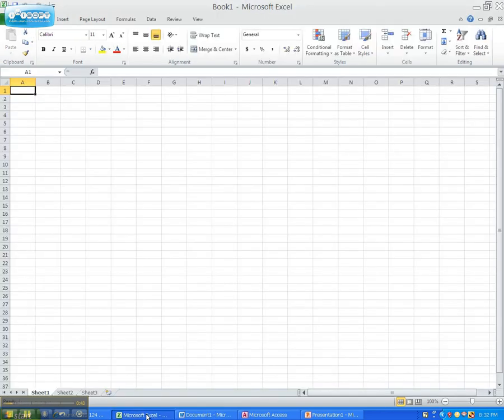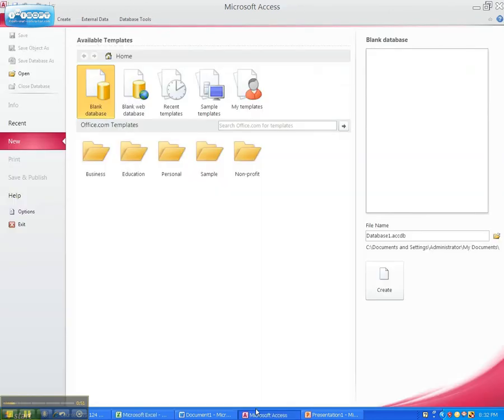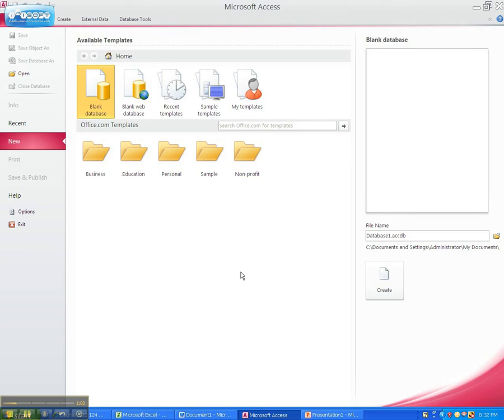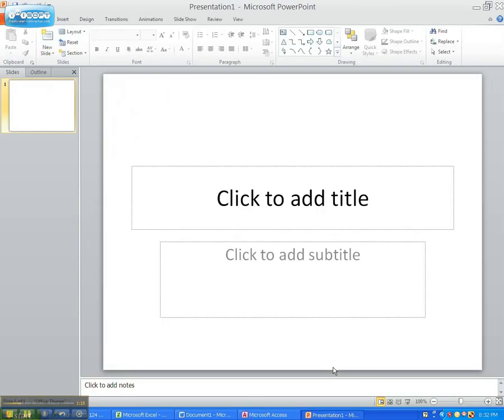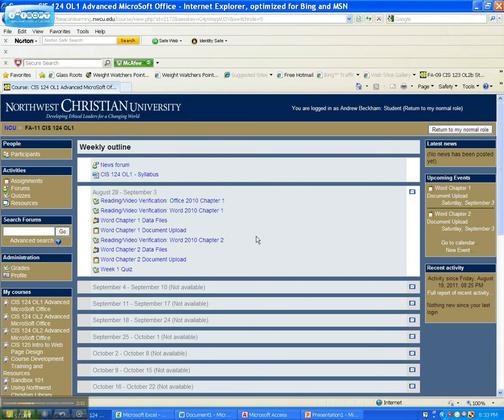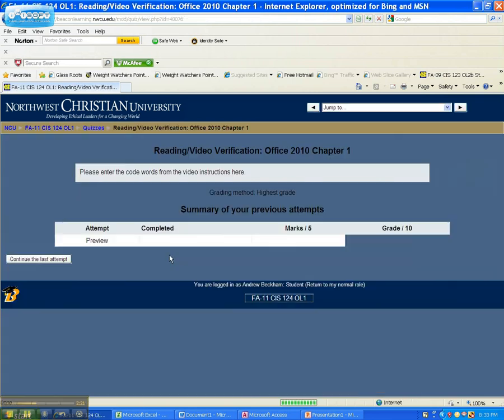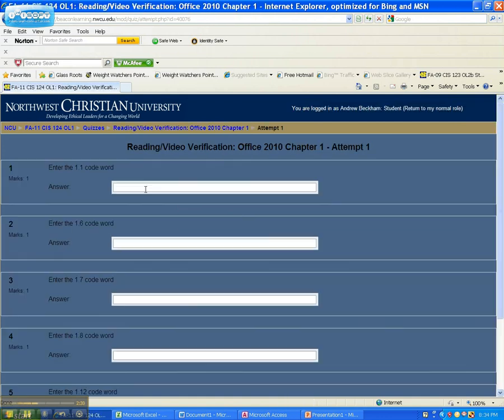Office_Skill_1.1_1.avi